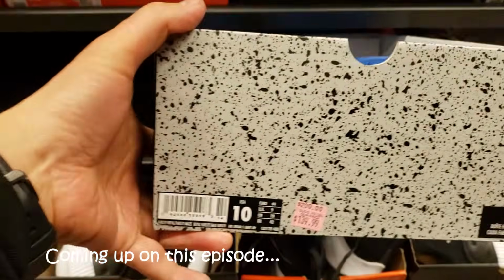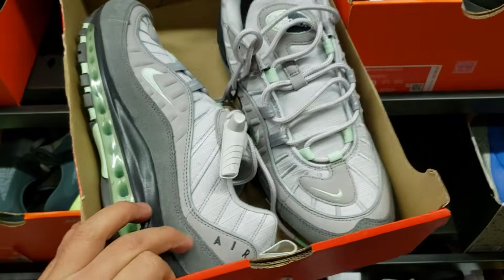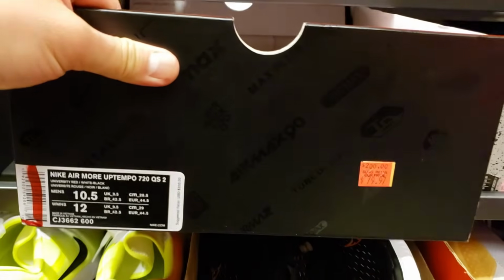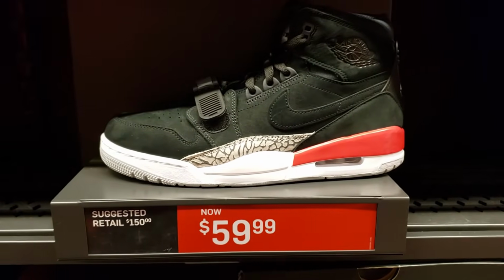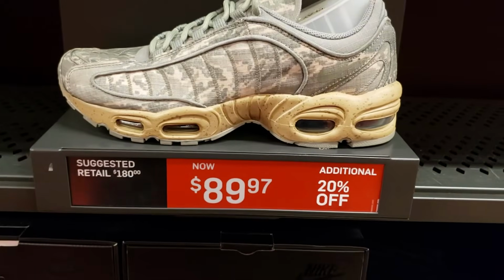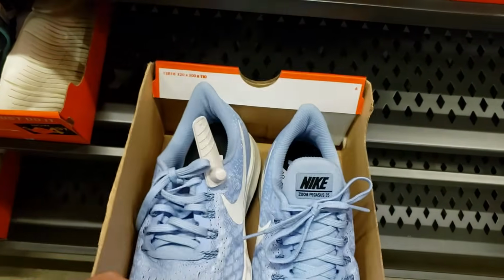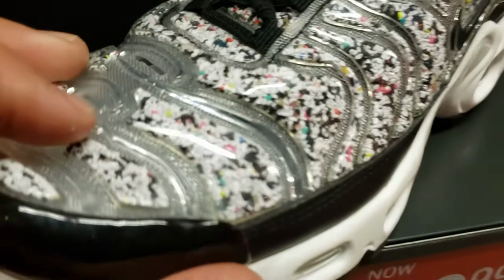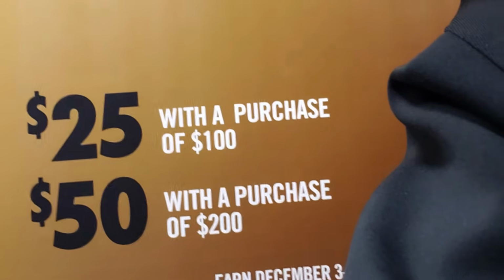Searching for Jordans at the Nike Outlet [Tejon in Bakersfield]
This spot has always had a dope clearance section. Lately, they haven't had the most heat. Can they make a comeback during this trip? They did have some Jordans so this trip couldn't have been that bad..

I have almost 150 from prior trips to the outlets, retail stores as well as discount stores to look for steals, deals and flips. Most of you know how often I try to upload new content for you all.